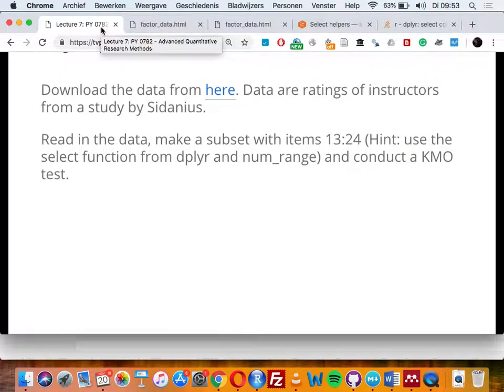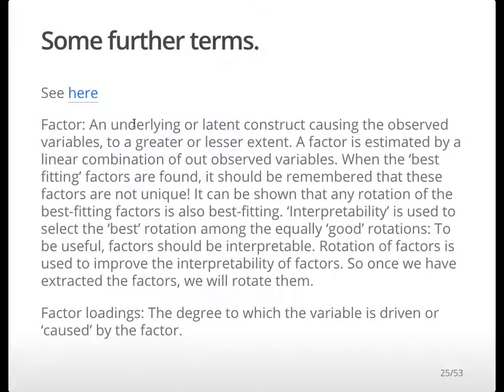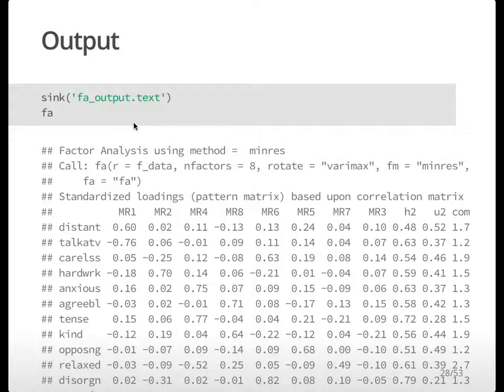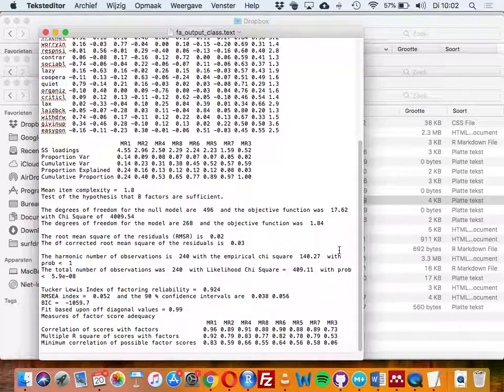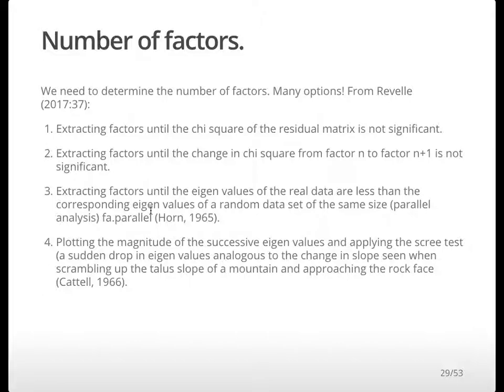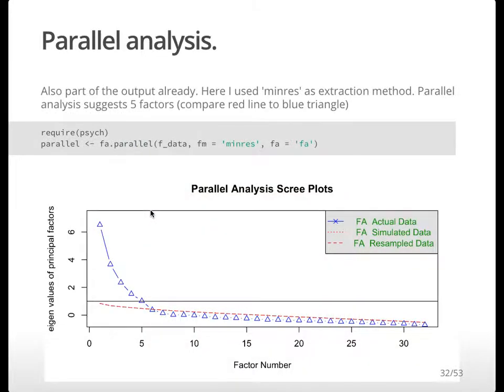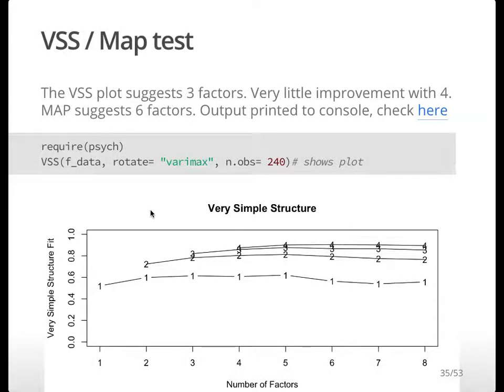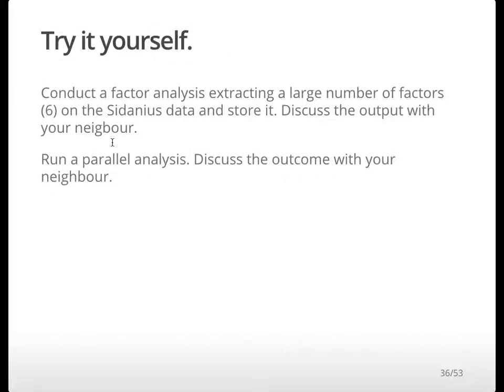Lecture 7 2018 part2